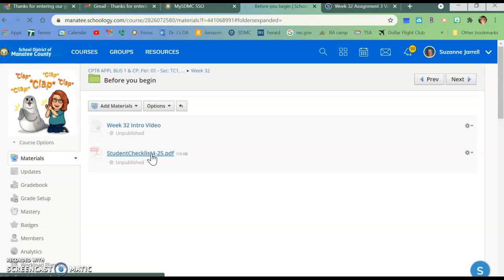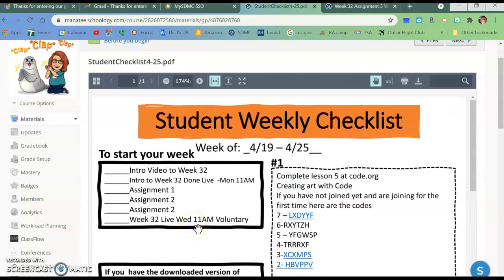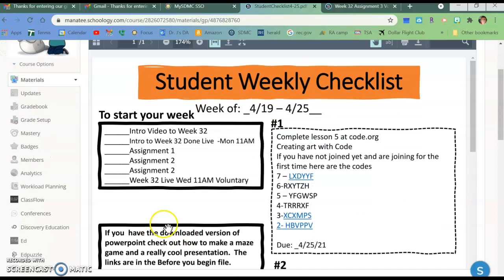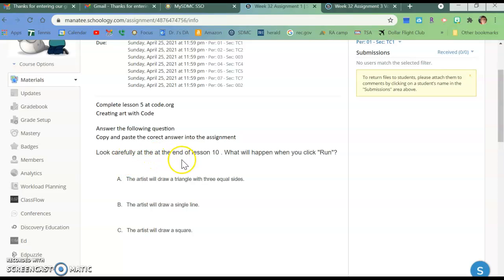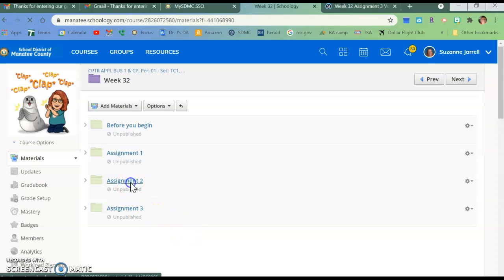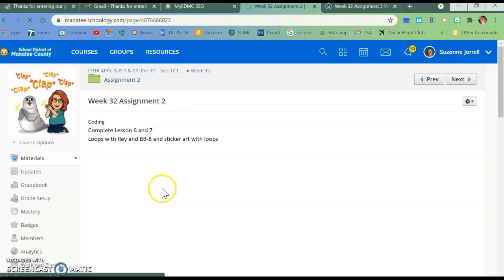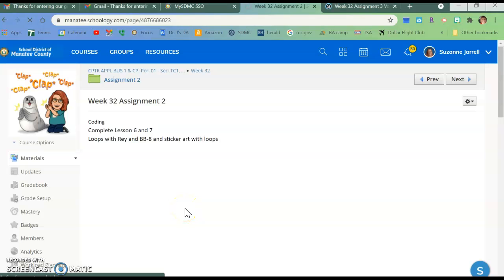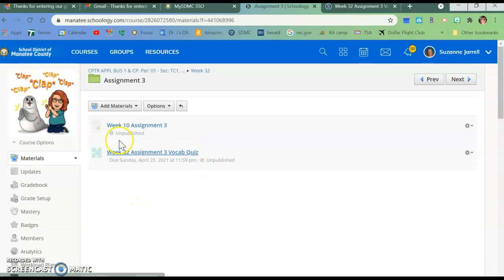Week 32 Intro